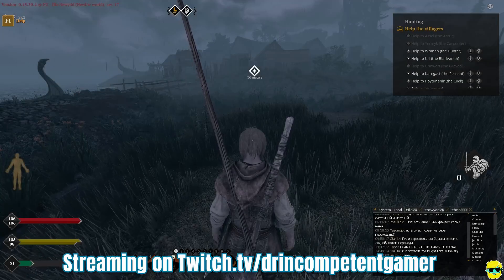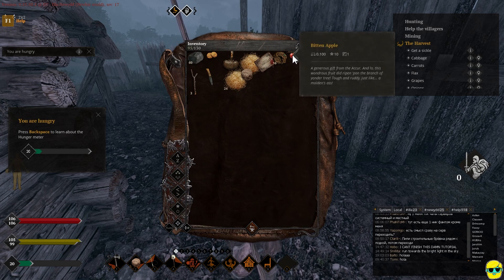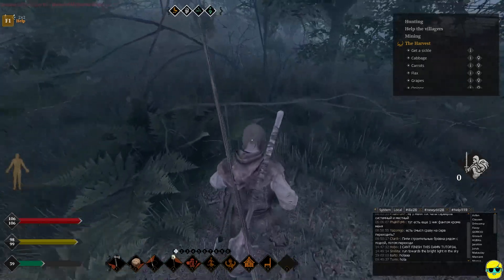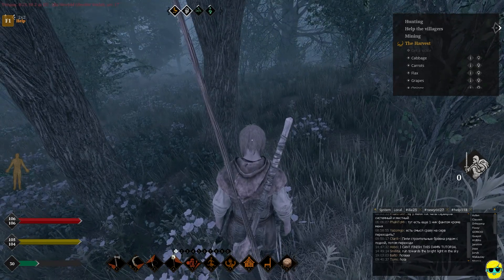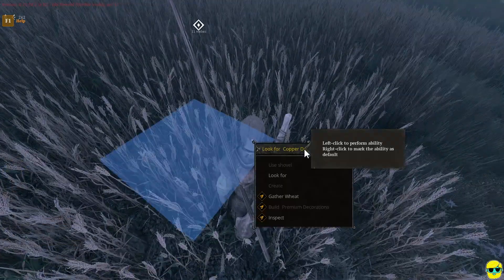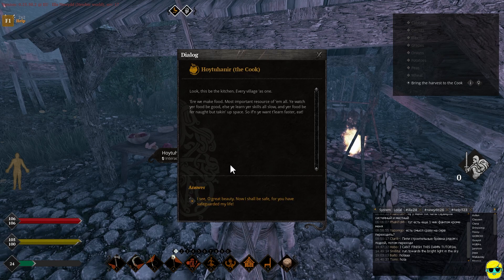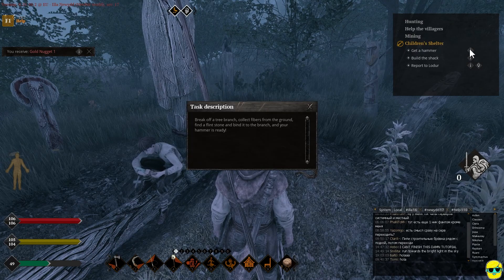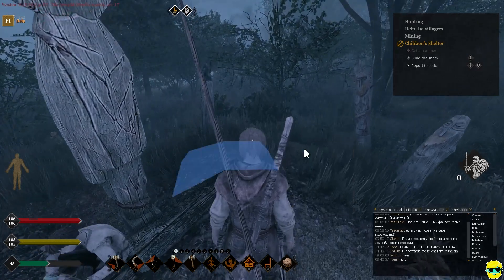Life is Feudal MMO | First Look in 2023 | Episode 3 (Sponsored)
Let's Play Life is Feudal for the first time in 2023! Life is Feudal is a dark, Viking infused MMO.

Come see me try Life is Feudal for the first time!

Try Life is Feudal FREE for 7 days with this